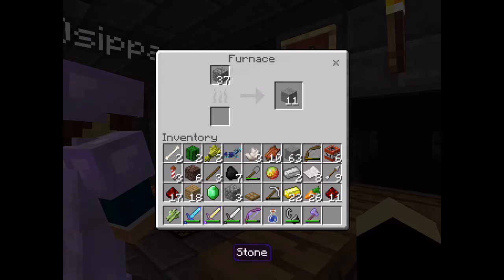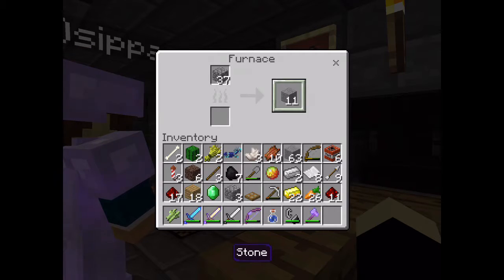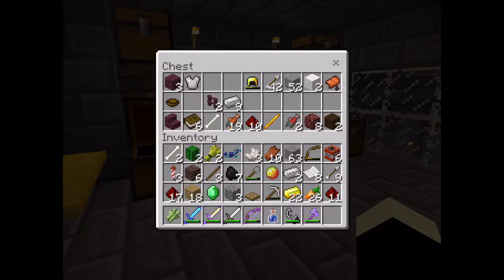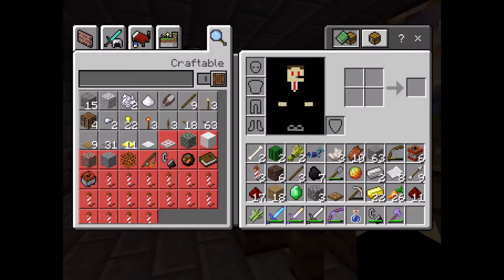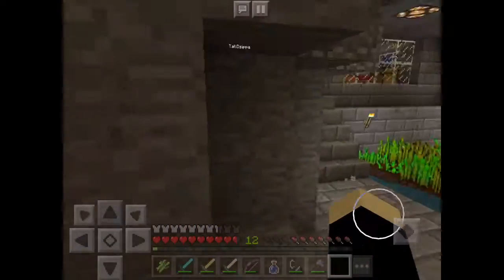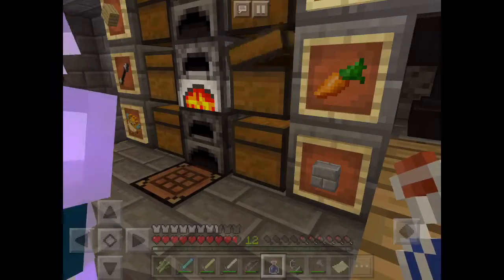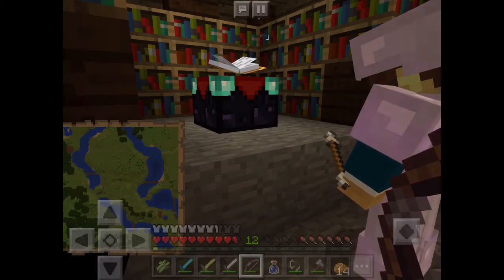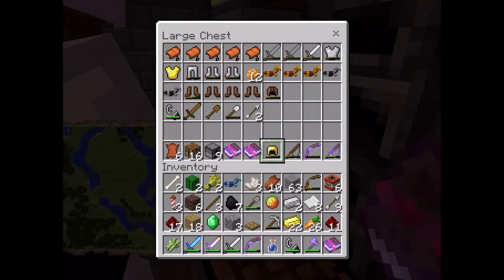Minecraft Epic XP Glitch! FREE XP!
All you need is more stuff in the furnace than you can add to a stack and you will be adorned with epic XP. And, be epic like me!